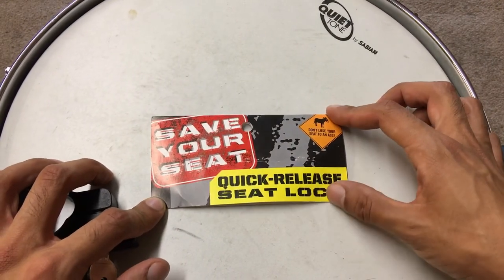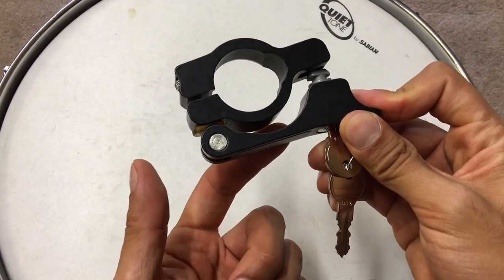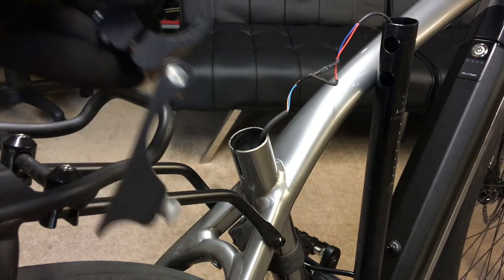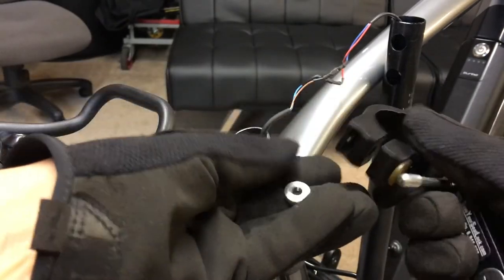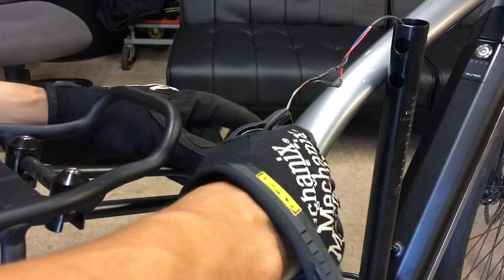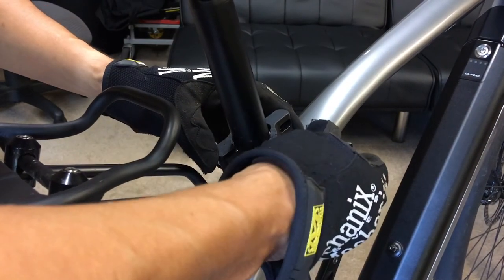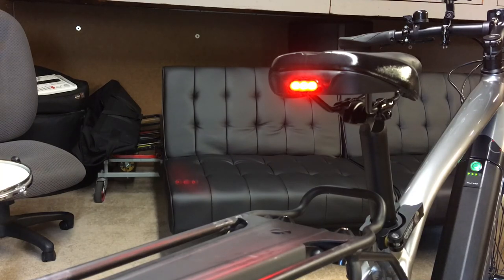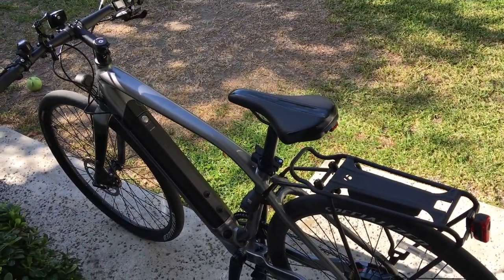Save Your Seat Lock - bicycle seat lock installation and thoughts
Installing the "Save Your Seat Lock" on my bike. This device helps prevent someone from stealing your bike seat.